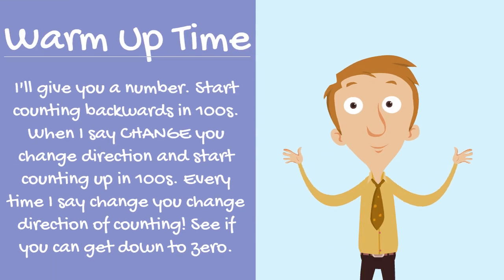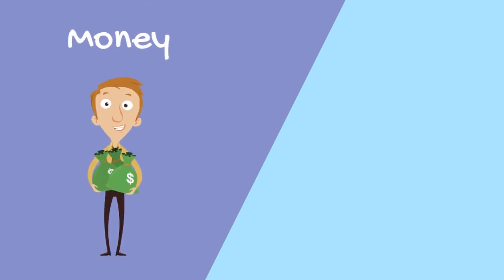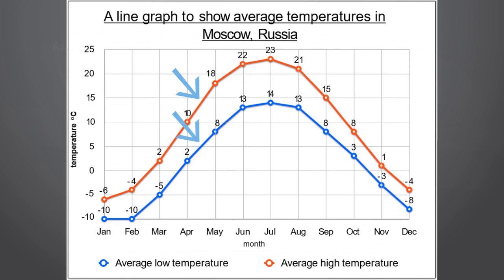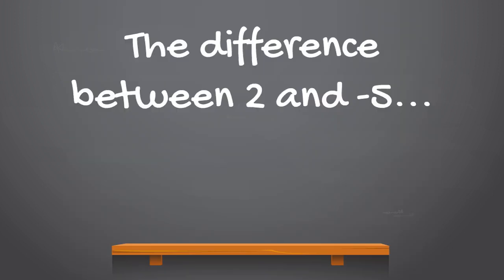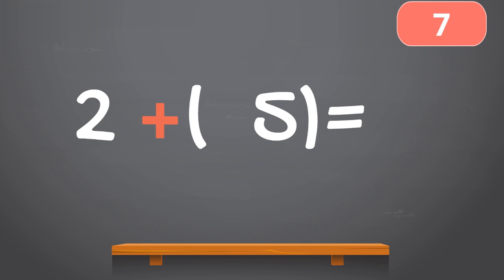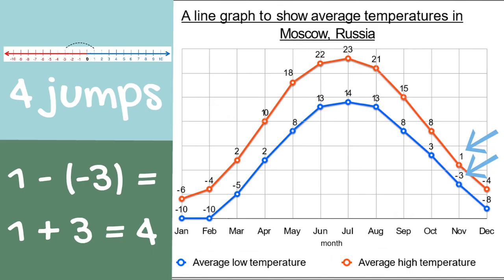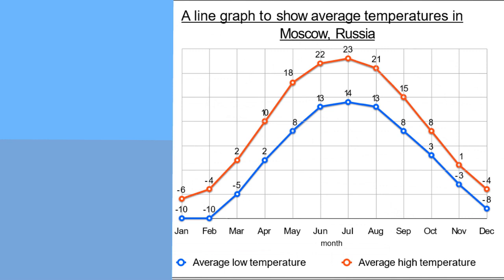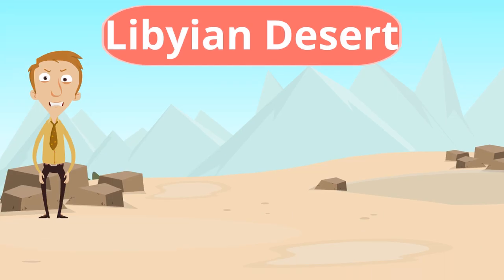Negative Numbers - Word Problems (6th Class Maths Lesson)